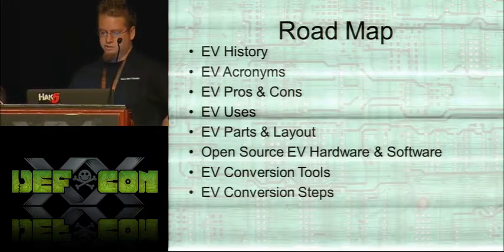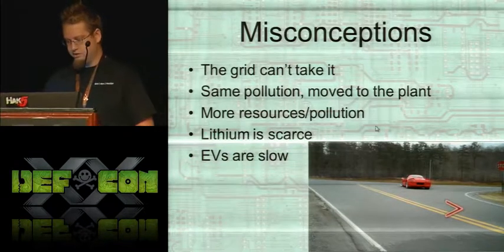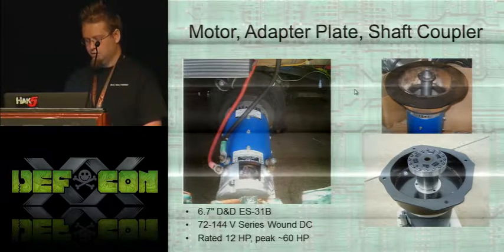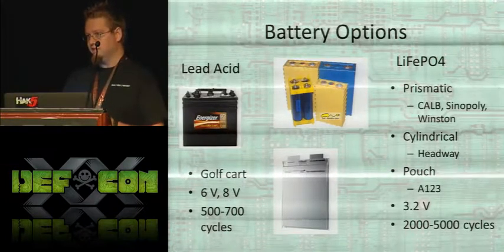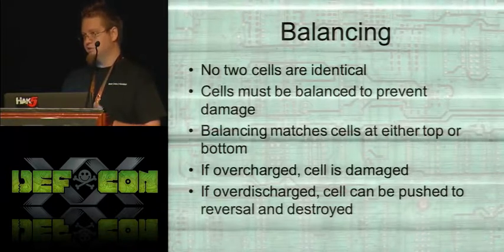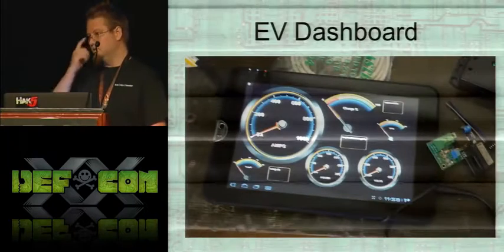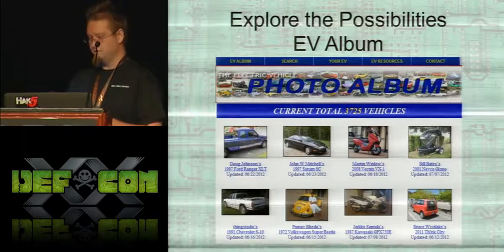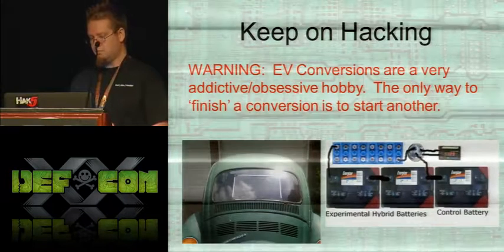DEF CON 20 Hacking Conference Presentation By Dave Brown DIY Electric Car Video and Slides